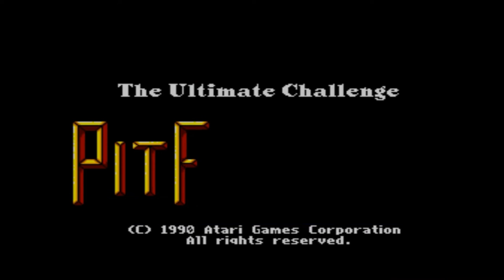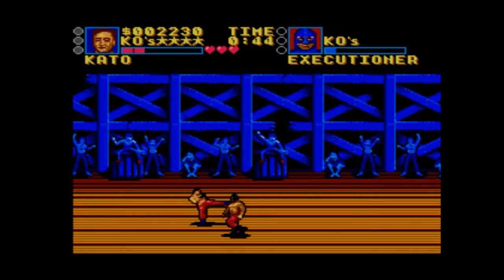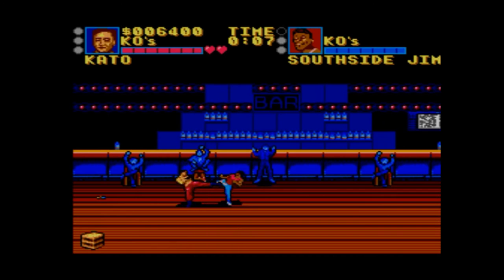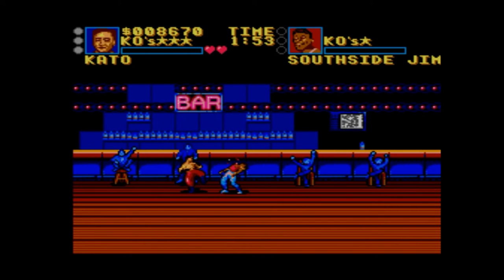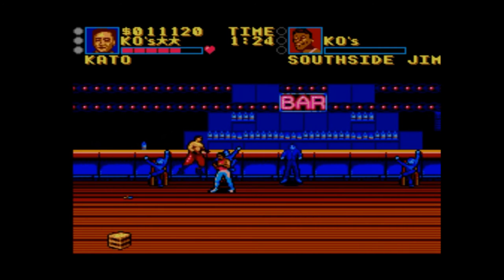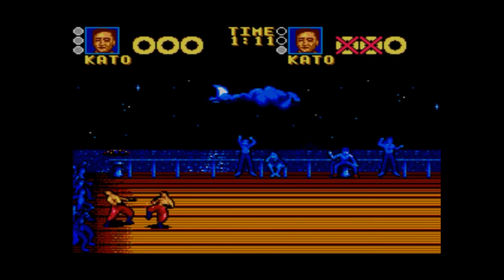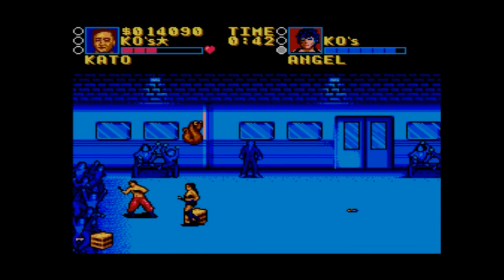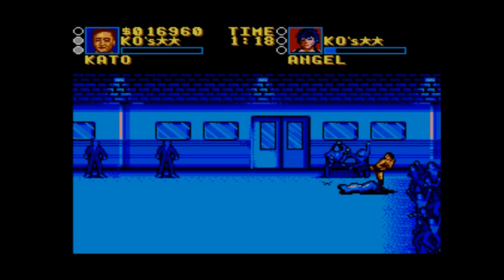Pit Fighter Master System Quick Play | Nostalgia Nerd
Pit Fighter for the Sega Master System... What a game... what an unbelievable game.

✊Support Me! ✊